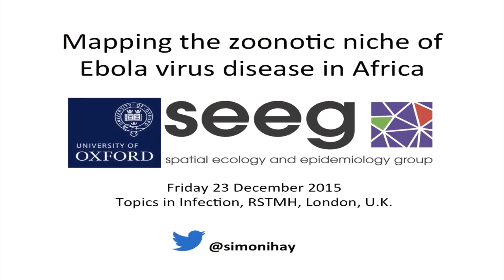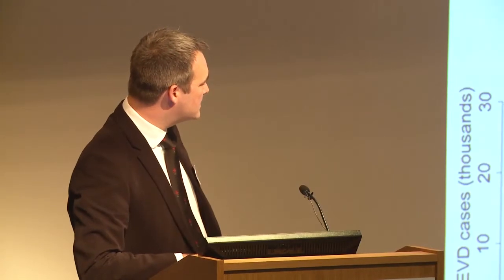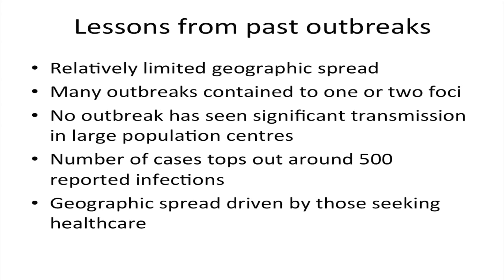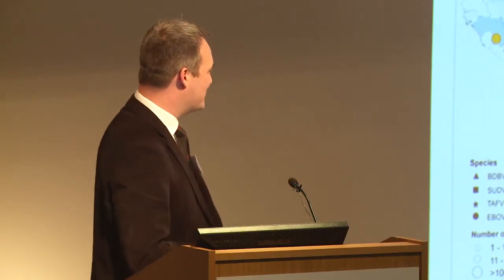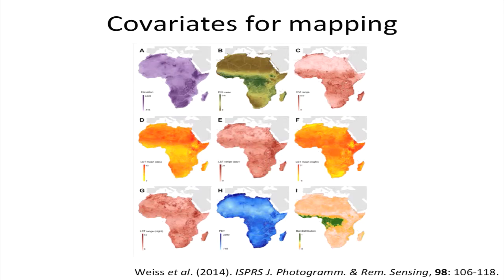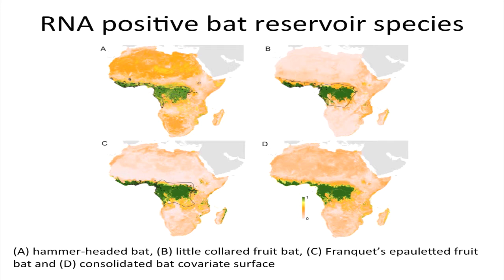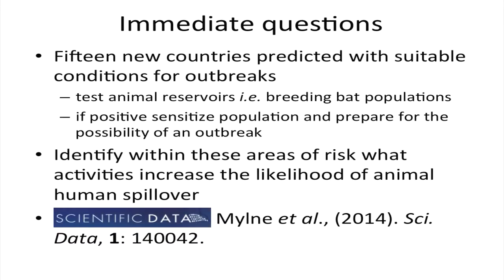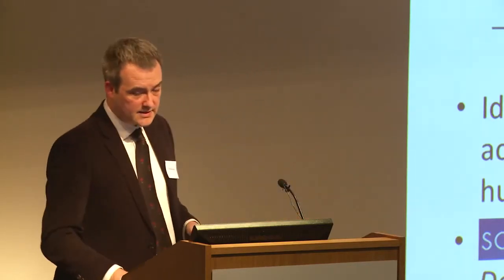Mapping the zoonotic niche of Ebola virus disease in Africa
Professor Simon Hay, University of Oxford